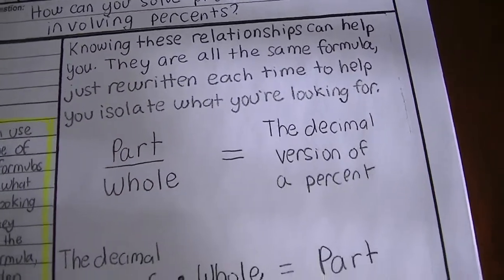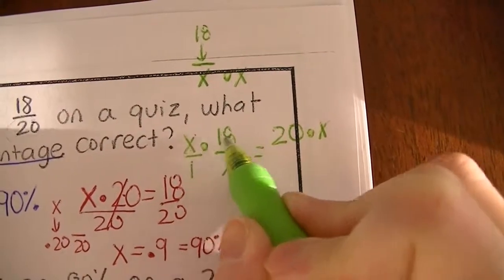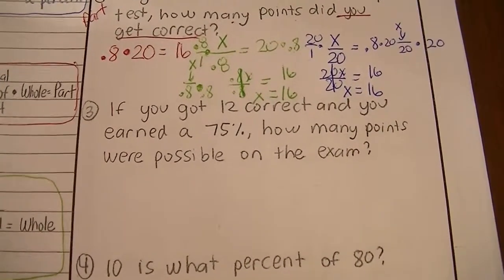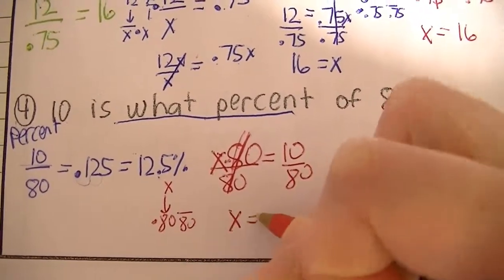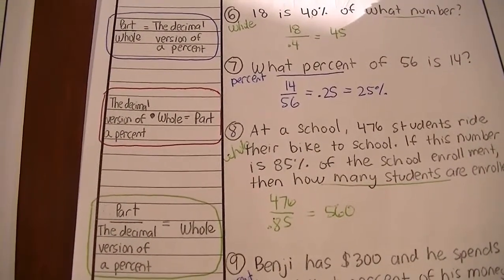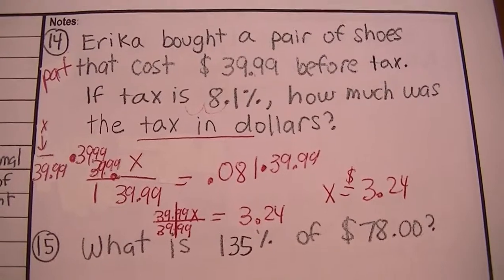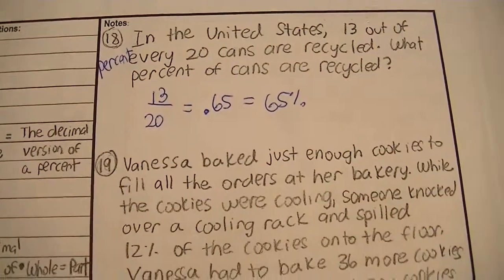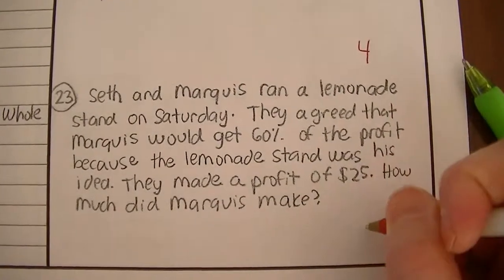Problems Involving Percents